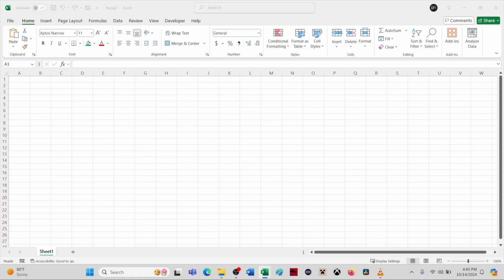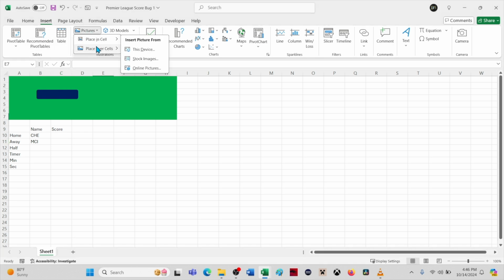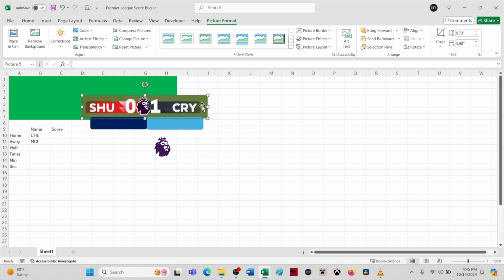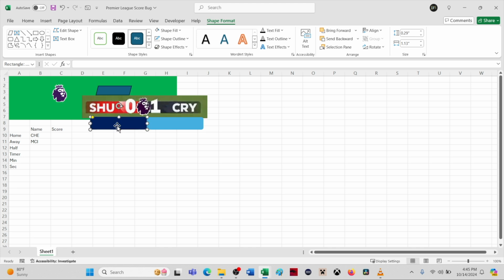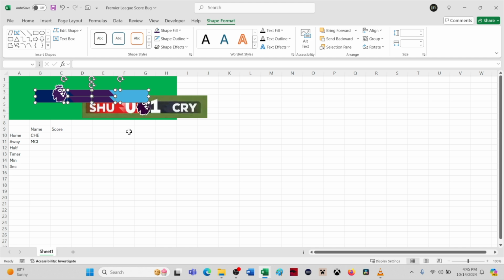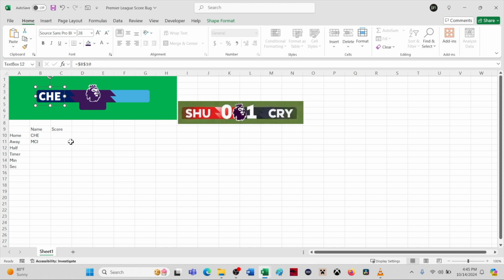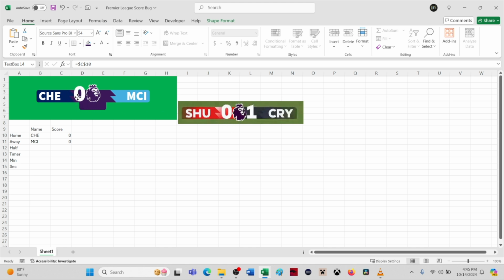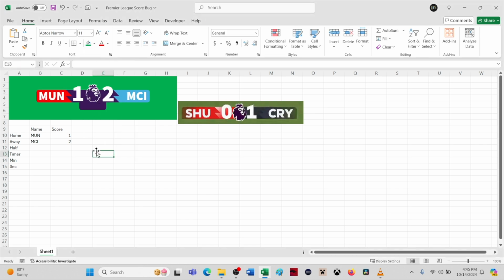Basic Design – Premier League Score Bug Tutorial – Part 1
This is part 1 of a 3-part Premier League scorebug tutorial. In this first part, we are going to create a score bug in Microsoft Excel that can be controlled from cell in Excel so that the appearance of the score bug looks nice and smooth.
In part 2, we will write a few simple macros and set up some buttons to make it easier to control the score bug, and then we will bring the score bug into OBS.
In part 3, we will tackle creating a timer that ticks up. This will involve writing some more complex macros, but I will make those macros and the final spreadsheet available in case you don’t want to write your own.

If you are looking for a subscription free scorebug/scoreboard, you have arrived at the right place.